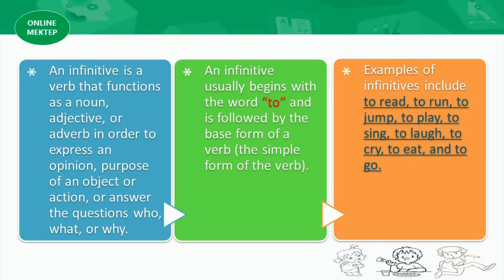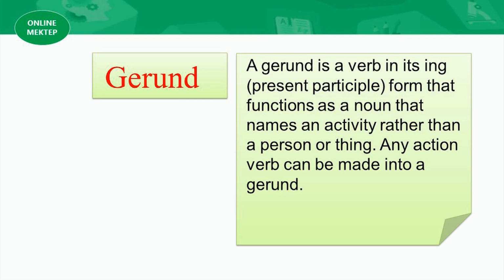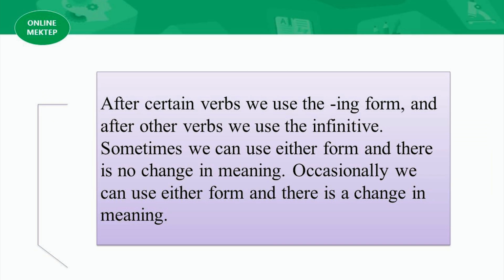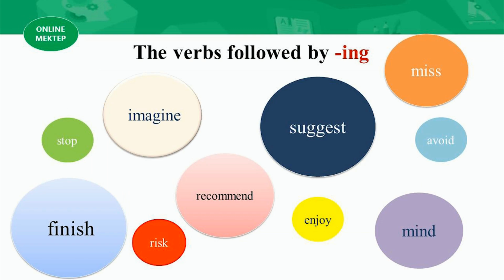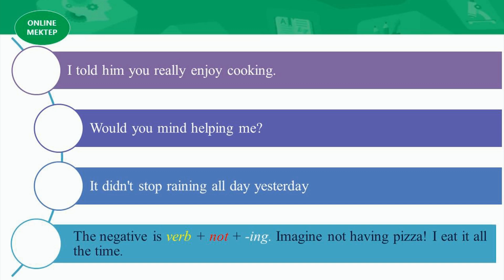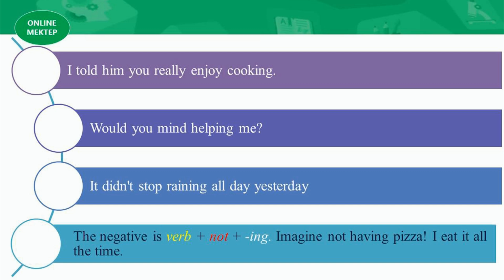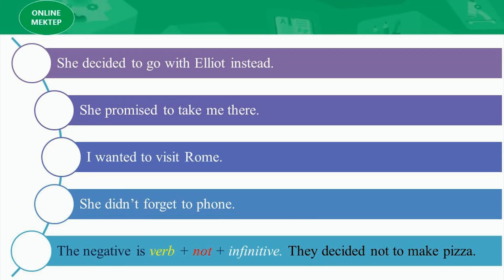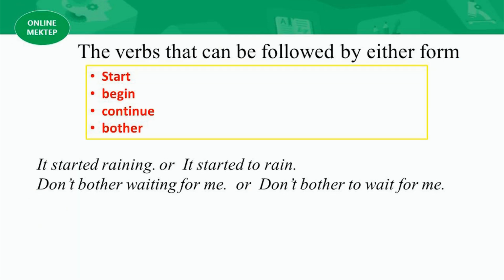9-сынып. Ағылшын тілі. The to infinitive and the -ing form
Қуаныш Еңлік. Қызылорда облыстық №10 Білім-Инновация мектеп-интернаты ұсынады